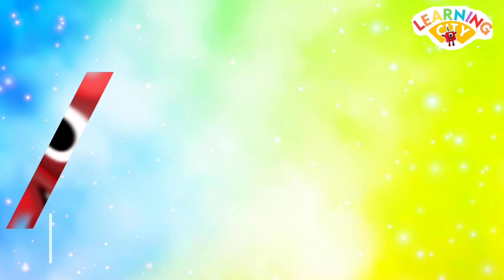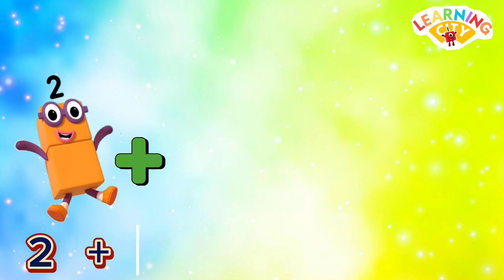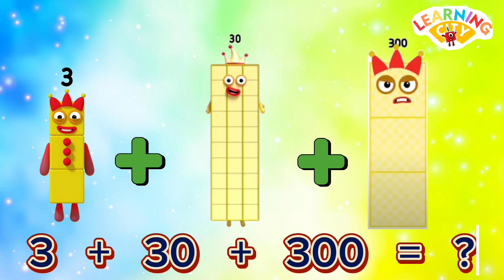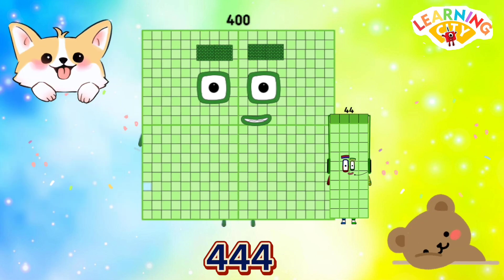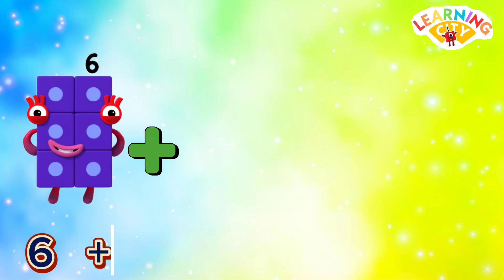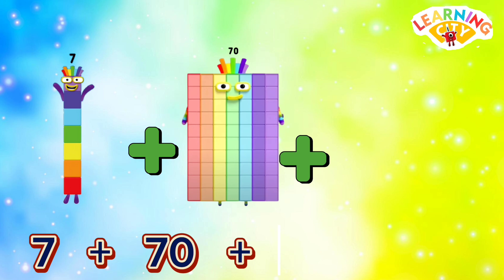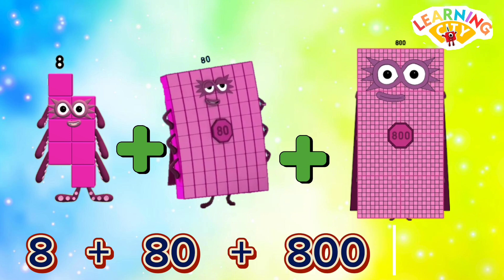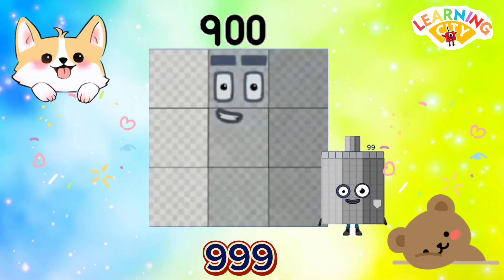LEARN ADDITION OF BIG NUMBERBLOCKS | ADDING NUMBERS EASY AND FUN | learning city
In today's video we will learn how to add numbers easy and fun using numberblocks. If you like our video please don't forget to give us a big thumbs up thank you!